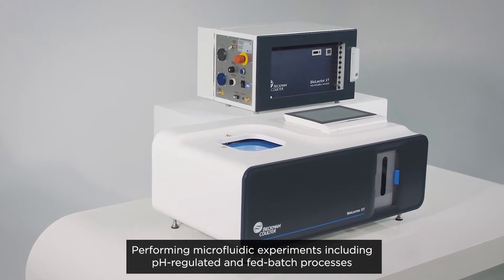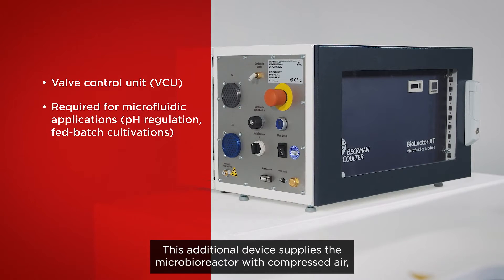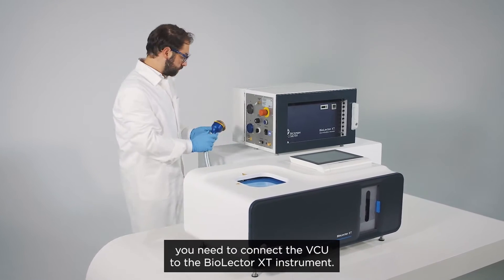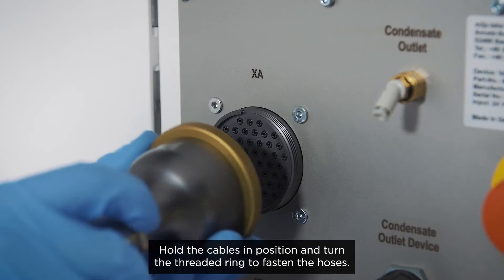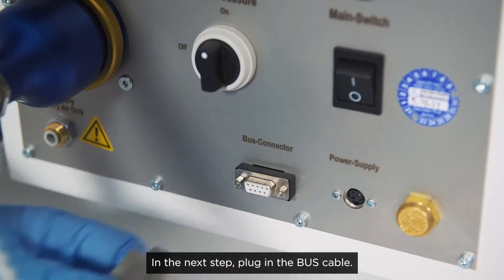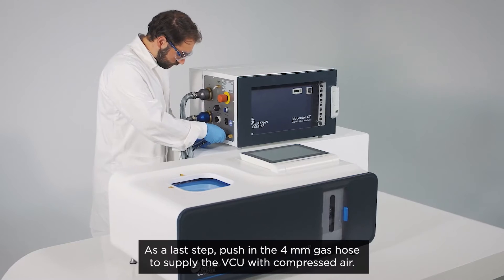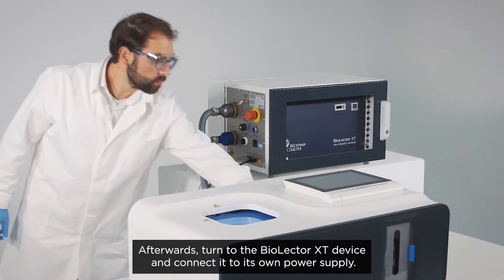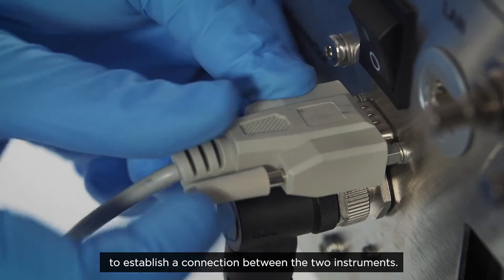BioLector XT: Connecting the Valve Control Unit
Building on trusted BioLector Pro technology, the BioLector XT microbioreactor is based on a standard ANSI/SLAS (SBS) microtiter plate (MTP) format, and operates with online, pre-calibrated optical sensors. Disposable 48 well MTPs enable online measurement of cultivation parameters, while patented microfluidic technology supports simultaneous pH control and feeding. The optional microfluidic module eliminates manual liquid handling—no tubing or pipetting required, as everything is part of the gamma-radiated ready-to-use plate.

Learn more about the BioLector XT microbioreactor